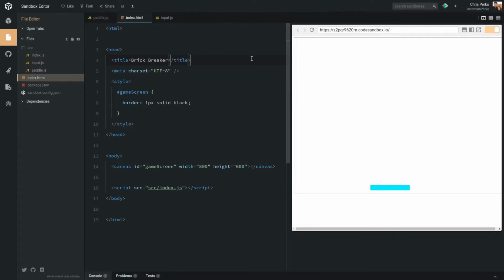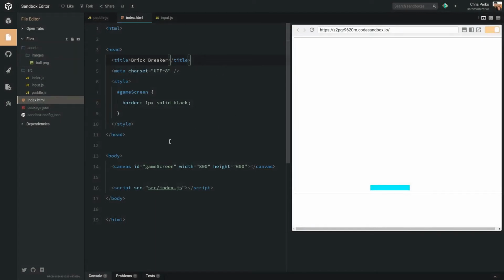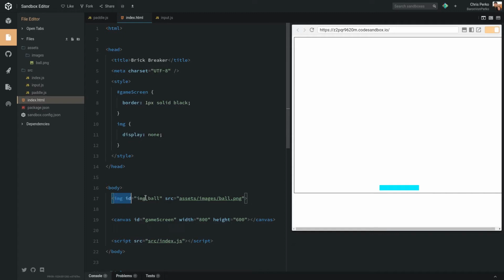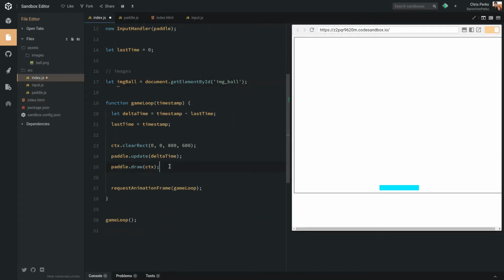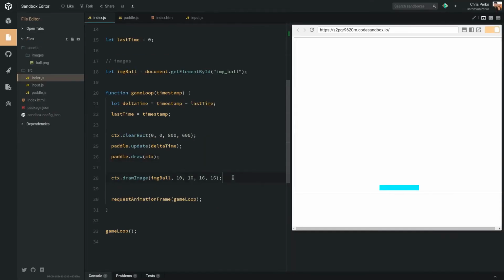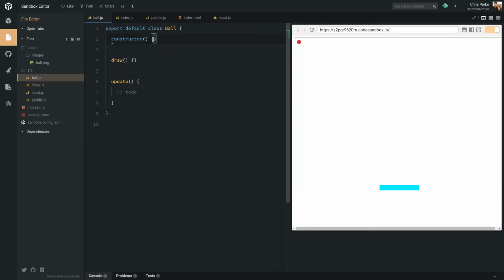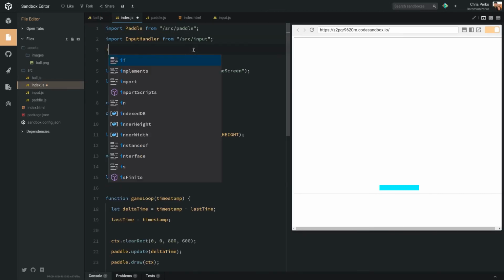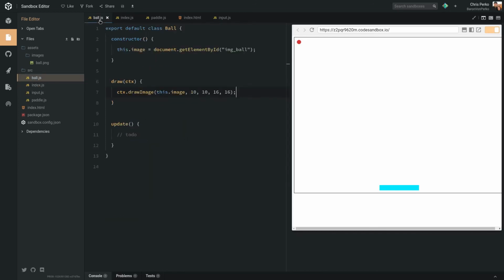Intro to Game Dev 10: Drawing the Ball Image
Let's load in an image of a ball and use it in the canvas.